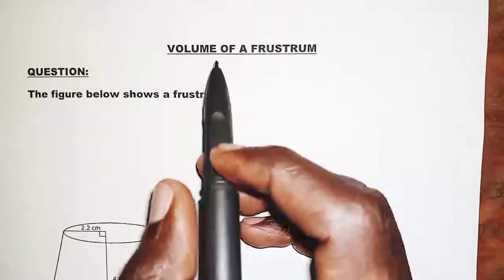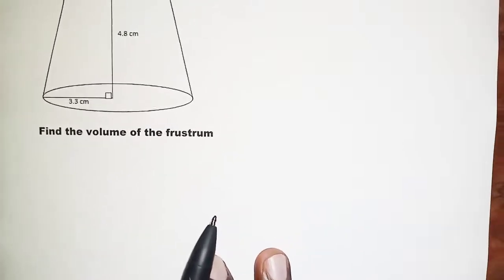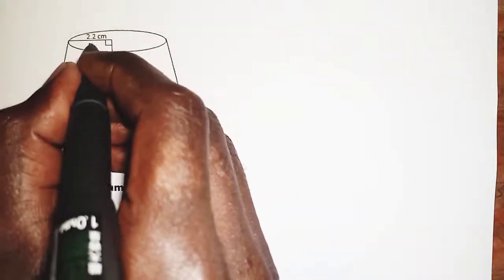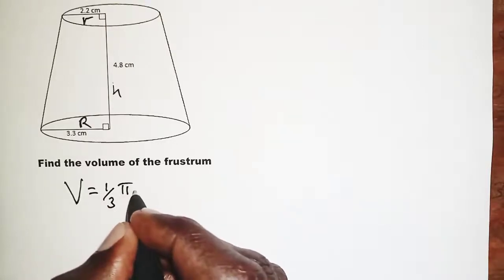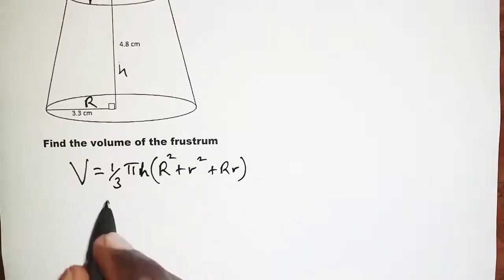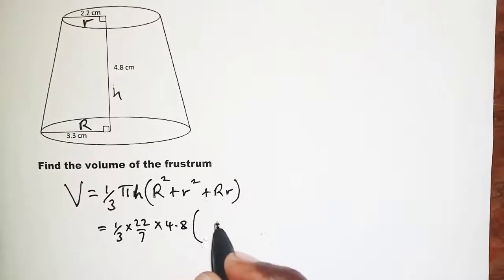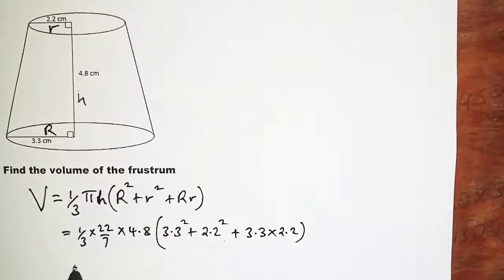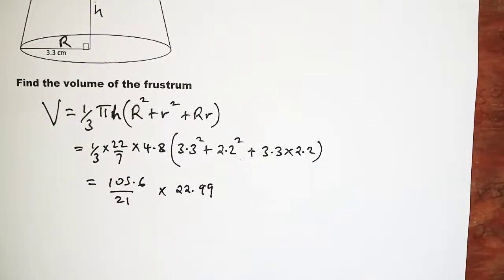Volume of frustum / conical frustum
Hello! this video explains how to calculate the volume of frustrum.